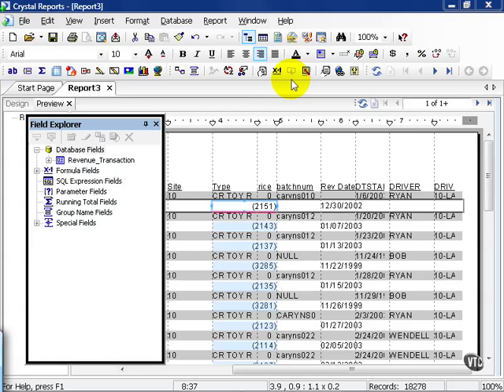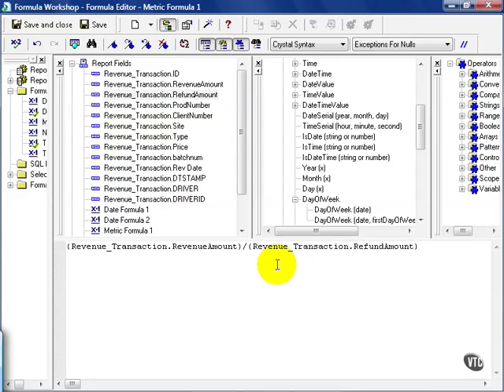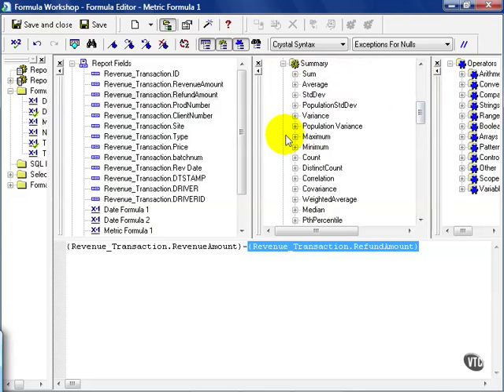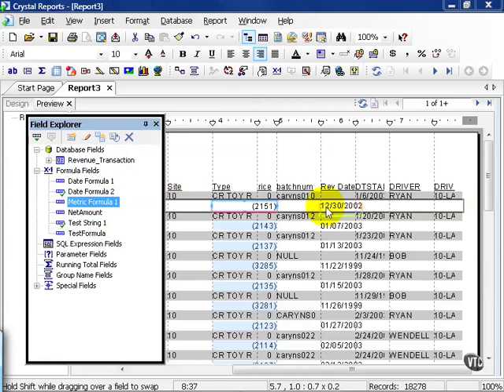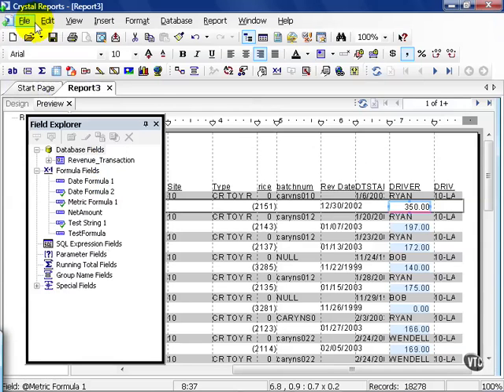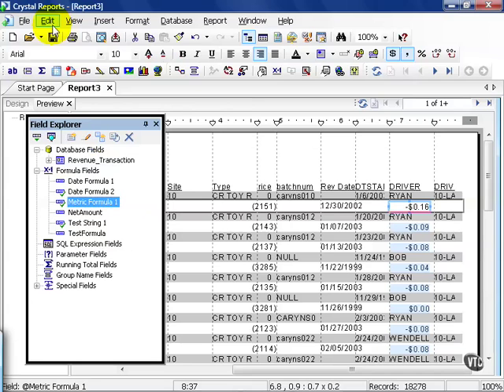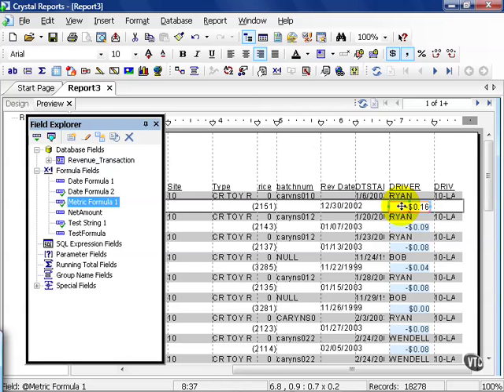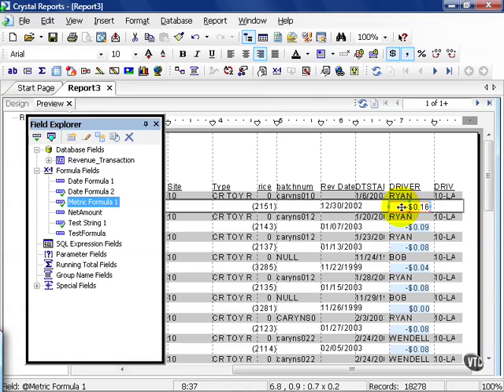48 Crystal ReportsXI Fields Dimensions Metrics 1 Metric Functions